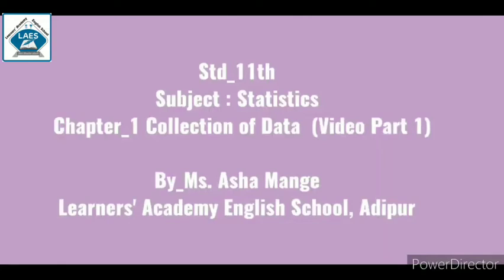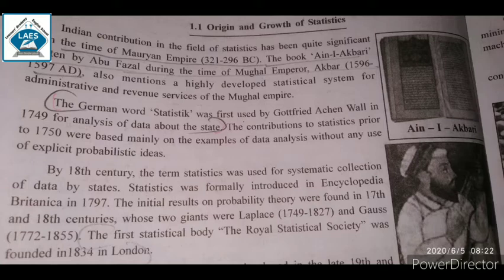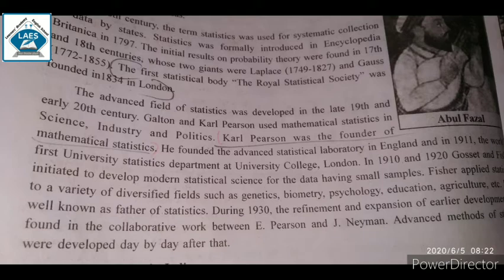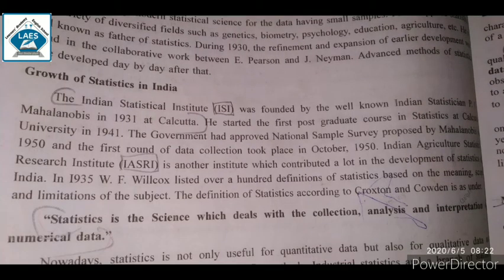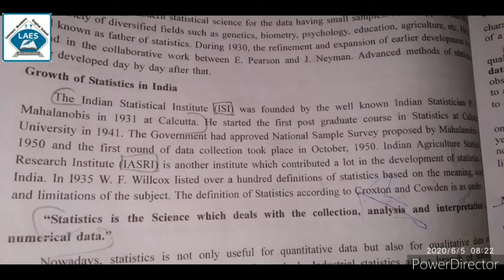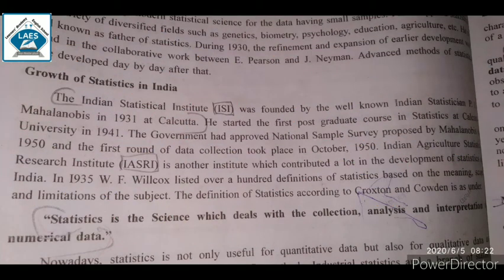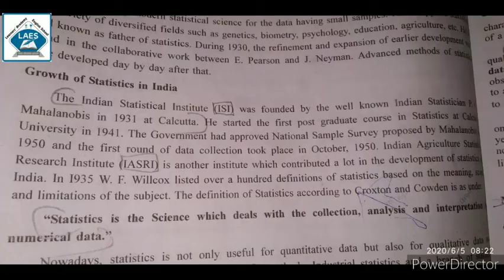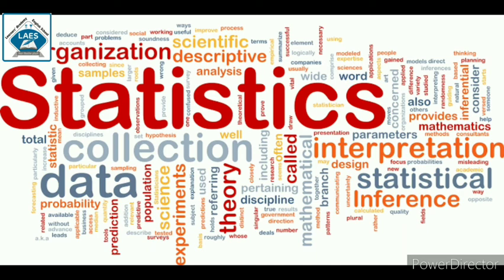Std 11th Statistics Ch-01 Collection of data part-1